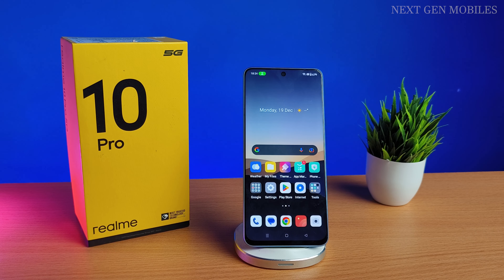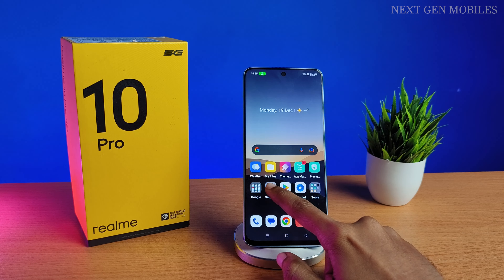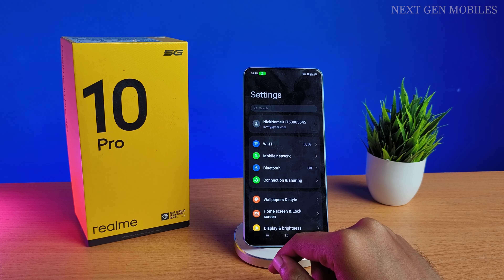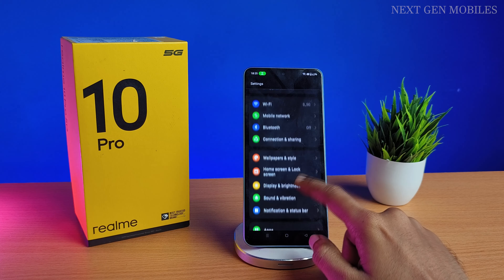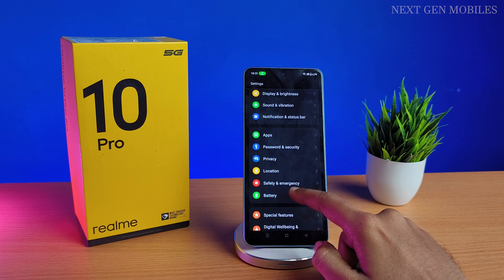How to Change Keyboard Language in Realme 10 pro in English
This video is How to change keyboard language in Realme 10 pro in English